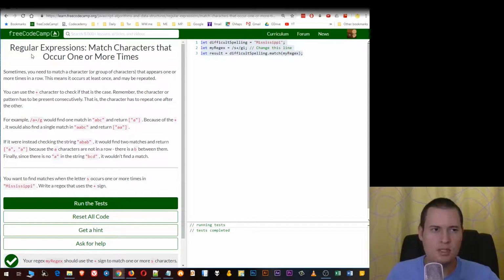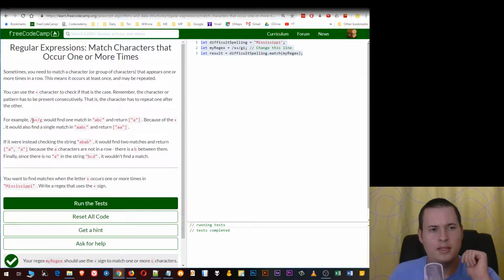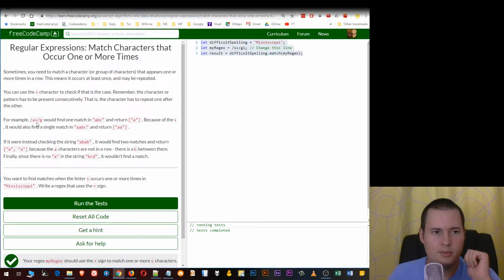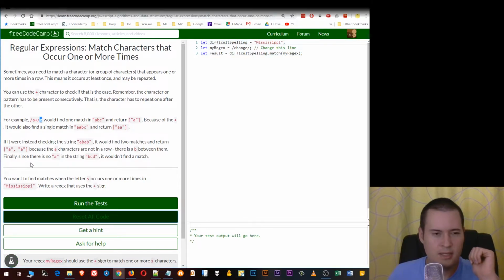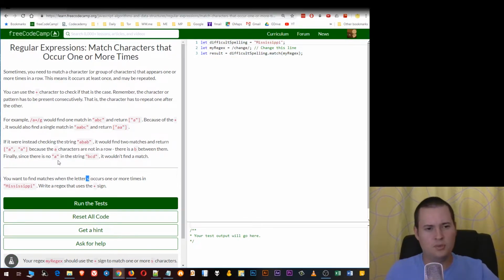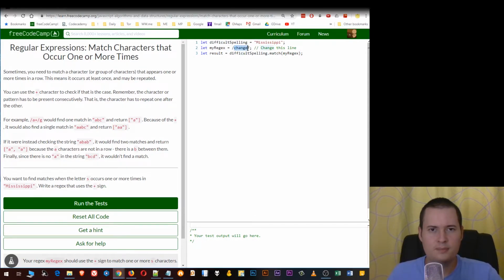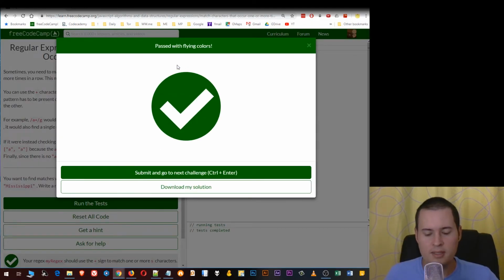12 Match Characters that Occur One or More Times - Regular Expressions - freeCodeCamp